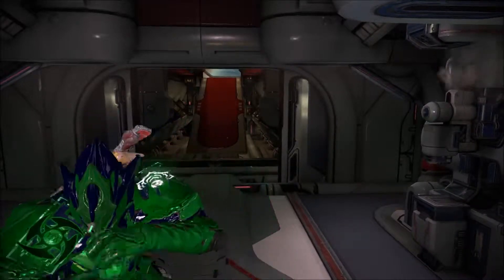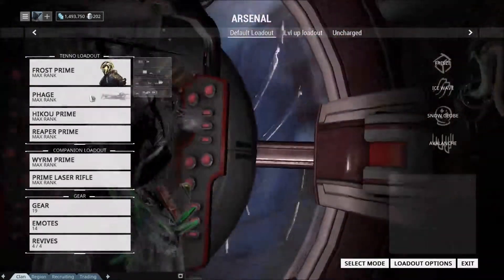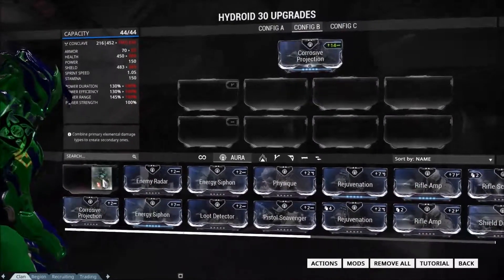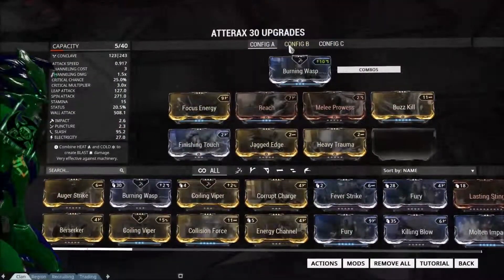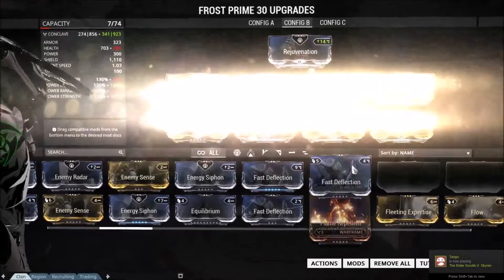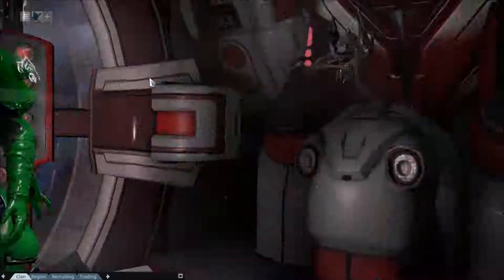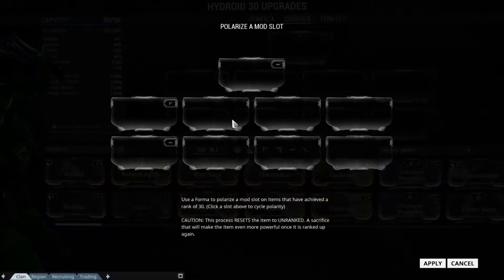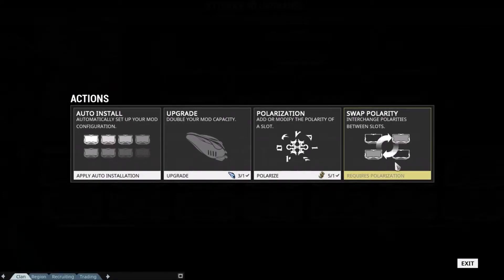An introduction to Mods - How to mod the gear in Warframe?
TennoCreate In this video we take a quick look at how we mod gear in Warframe, the difference between uncharged and charged weapons and Warframes, and polarization. Enjoy!

Wanna follow and all that? Here be meh social links.

I hope you nice people enjoyed this video!

- Tangociss.

Fullscreen is a Trademark or Registered Trademark of Fullscreen, Inc. in the United States and/or other countries. Did you lads like the video? Helps a good bit!